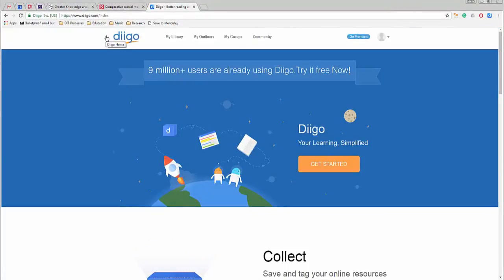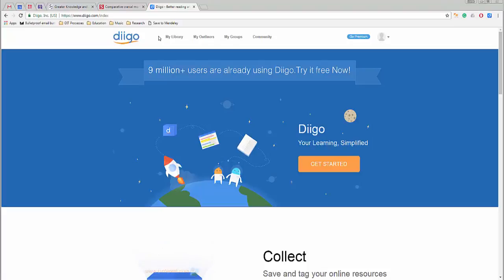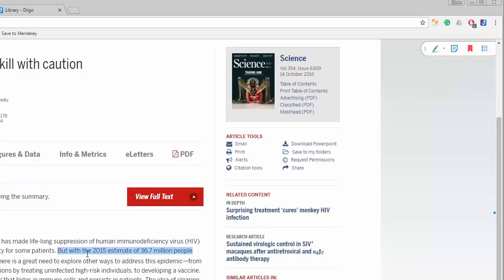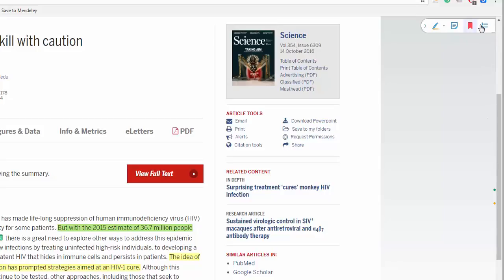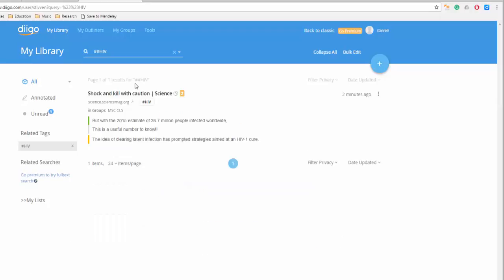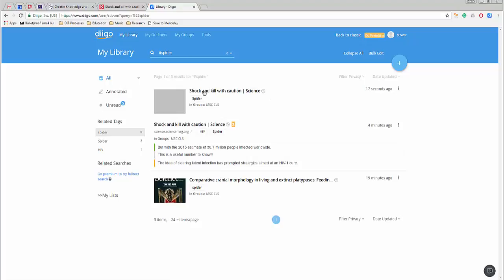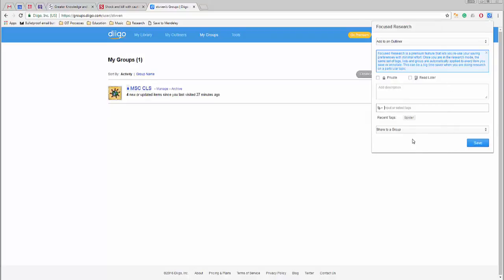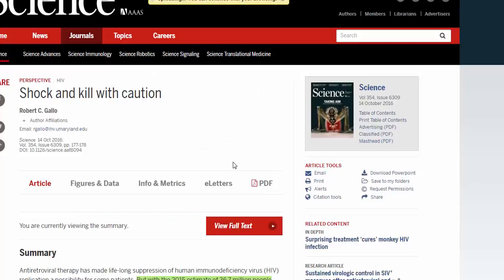Annotating the web with Diigo